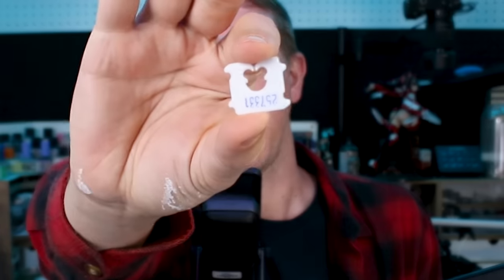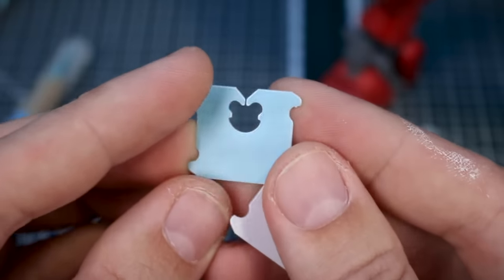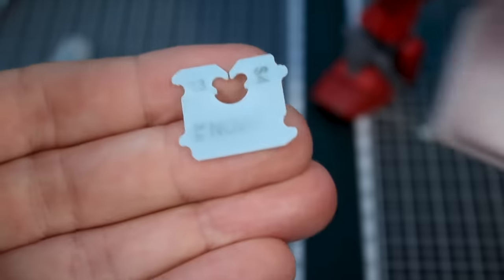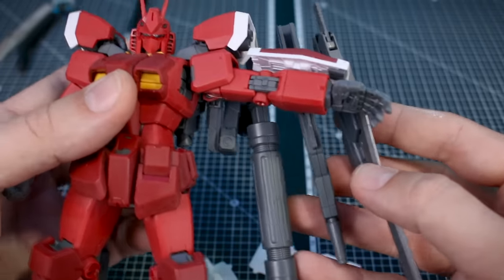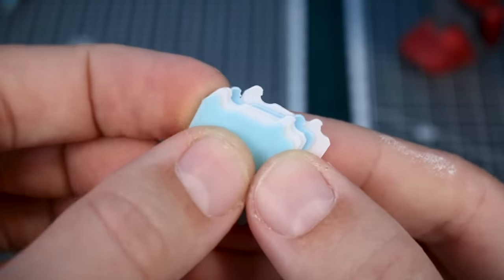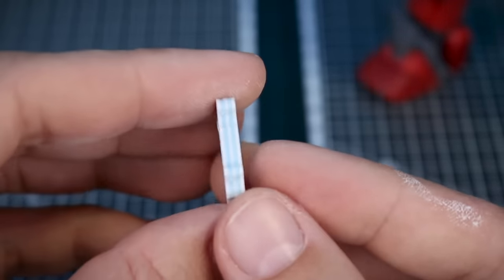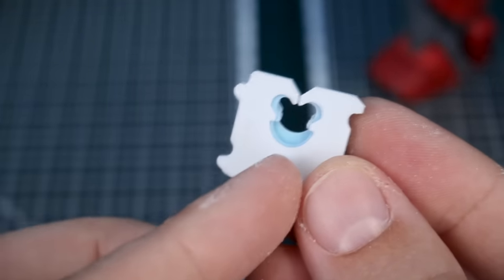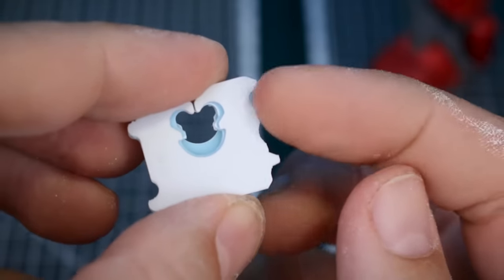3 Tips for Adding Custom Detail to your Gunpla! - Bread Clips Tutorial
Save your bread clips! They man perfect pla-plate for adding custom details to you Gunpla or other plastic models!